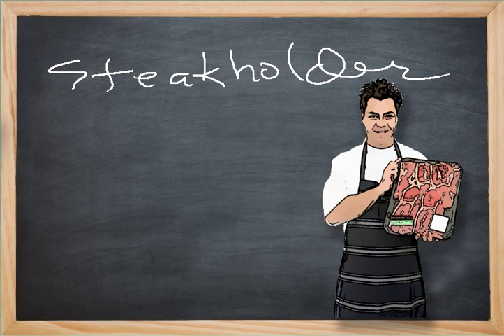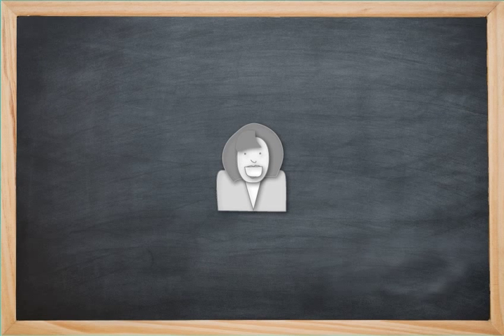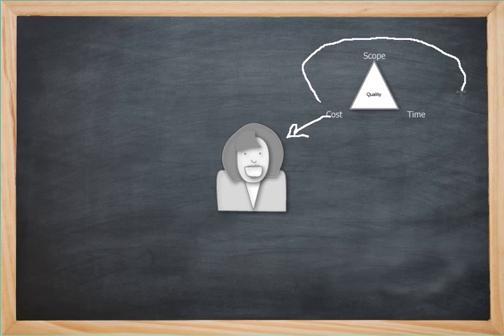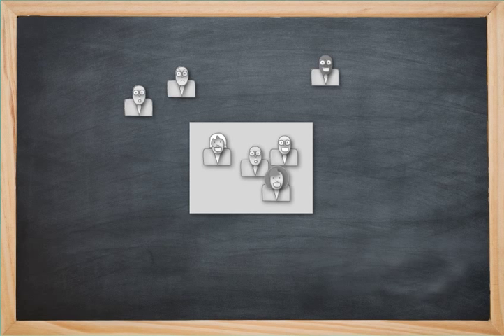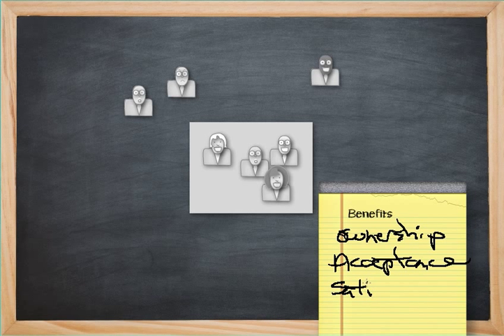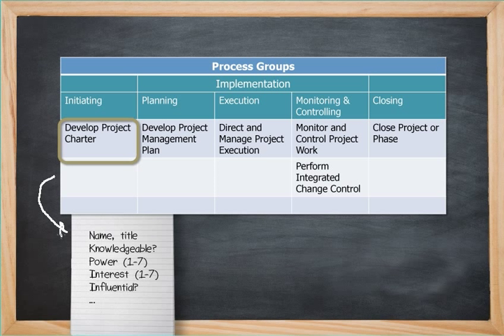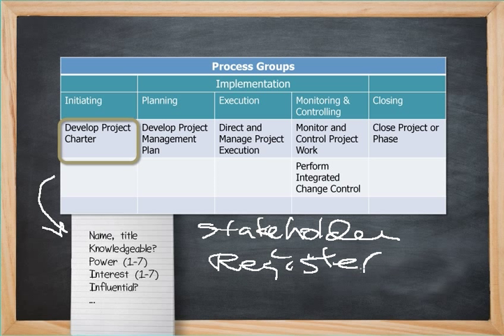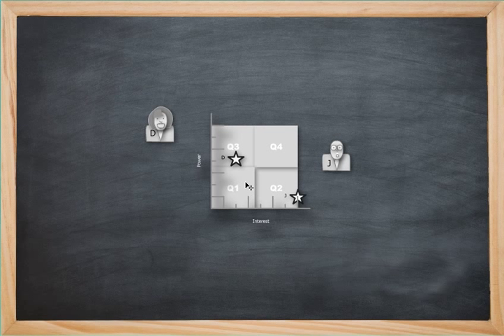Stakeholders: And Why You Need Them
PM Chalkboard's simple explanation of who a stakeholder is and how to properly work with them.